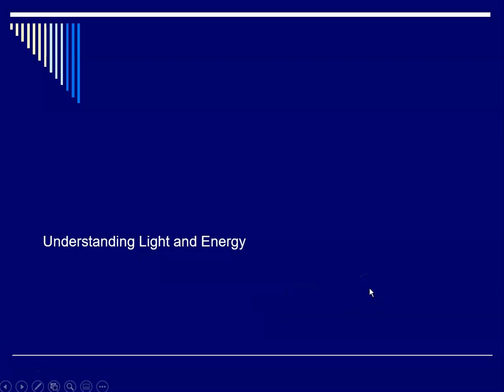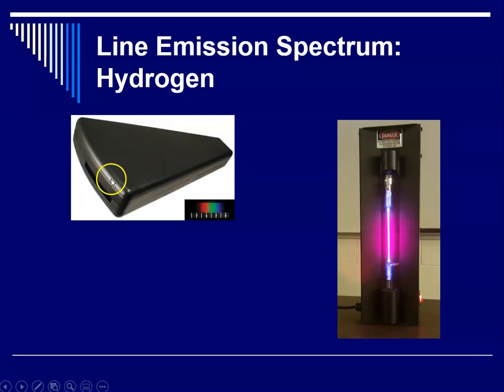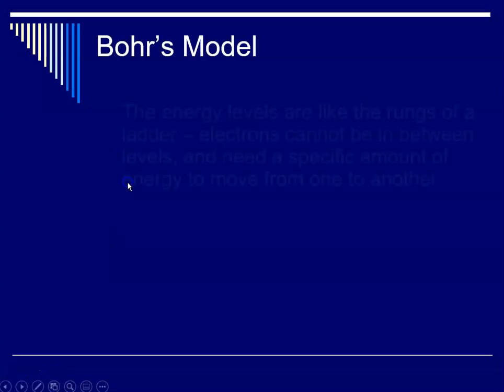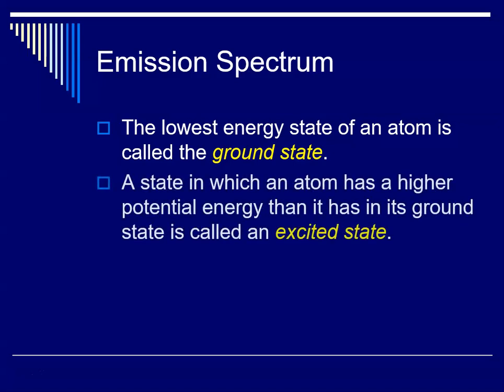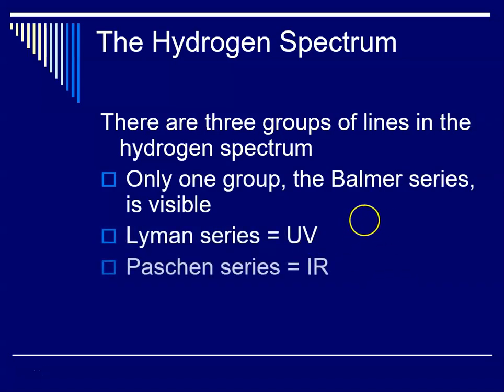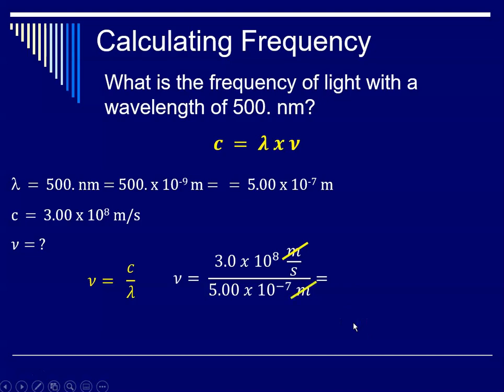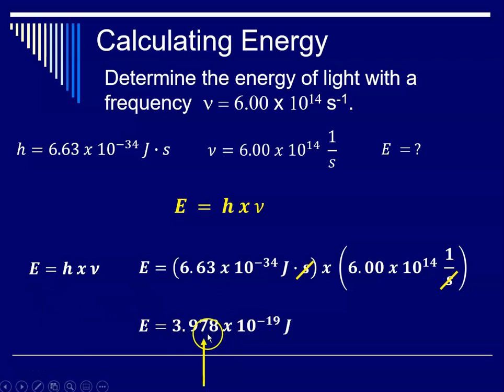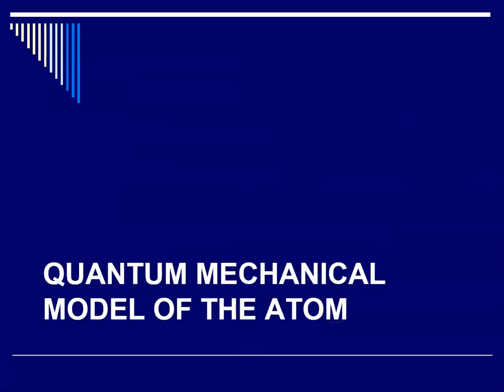Honors Chapter 4 Part 2